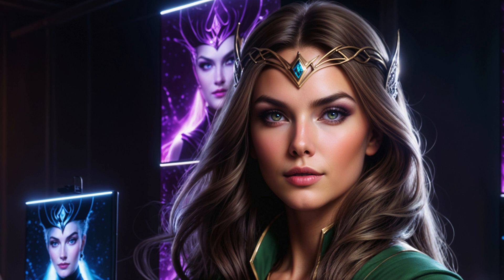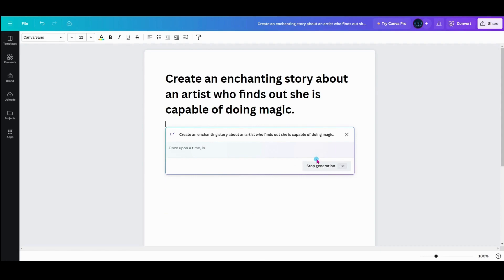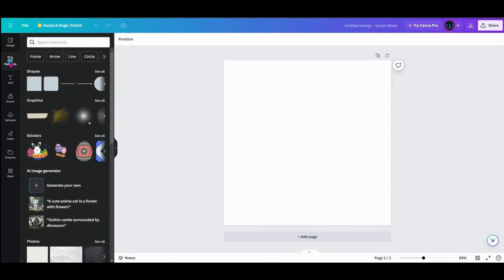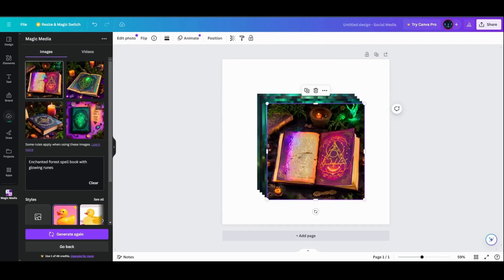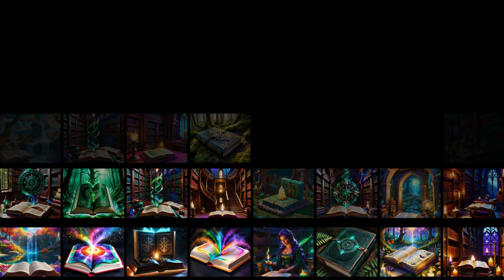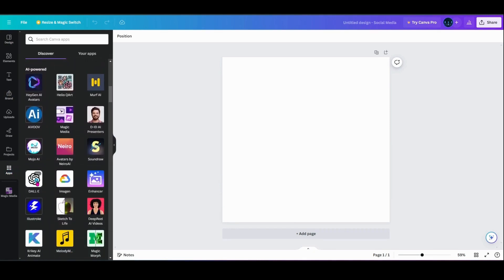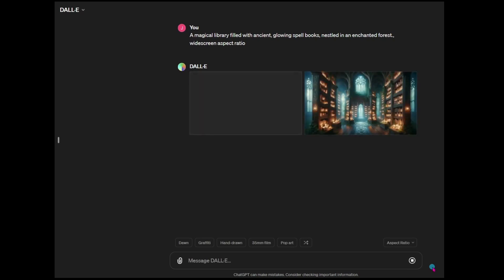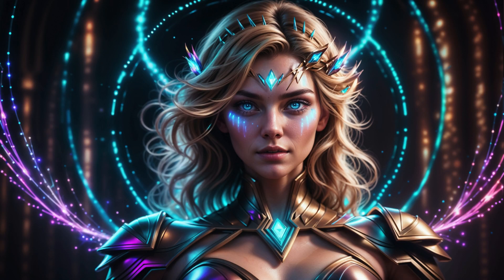Unleash The Power Of Canva Ai Images: Step-by-step Tutorial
Dive into the magical world of content creation with our ✨Canva AI Images Tutorial✨. Jessica from The Real AI Agents takes you on an enchanting journey through Canva's Magic Studio, where your words wield the power to create stunning visuals. Whether time is against you, inspiration seems just out of reach, or you're simply looking to elevate your content, this tutorial is your gateway to effortless, captivating art that tells your story and showcases your brand.

🚀 Join us as we embark on a creative exploration within Canva, utilizing the mystical Magic Studio. This platform isn't just a tool; it's a realm where creativity and AI collide, enabling you to conjure content with a mere click. With Jessica's expertise, gleaned from over eight years of digital storytelling and brand building, you'll discover how Canva acts as both a crystal ball for unseen possibilities and a spellbook for engagement.

🎨 Tutorial Highlights:

Navigating Canva: Step-by-step guidance from login to launching your first AI-powered image.
Magic Studio Deep Dive: Learn to use prompts effectively, save creations, and seamlessly integrate images into your designs.
Video Creation: Expand your narrative tools with Magic Studio's video generation, breathing life into your stories.
Dall·e Integration: Unlock even more creativity with additional monthly credits for image generation within Canva.

🌟 Jessica challenges you to unleash your creativity using Canva's Magic Studio or Dall·e integration. Share your masterpieces with  the hashtag RealAIAgentsSpells on social media and join a vibrant community of digital alchemists.

📢 We Want to Hear from You: Intrigued by consistent character creation or eager for more AI art insights? Your feedback directs our journey, shaping the future of our content.

Share your questions and discoveries with us at and explore more resources on our Linktree Let's embrace the future of creativity together, transforming every pixel into a story told with magic.

I'm Jessica, leading the way in the mesmerizing realm of AI art creation. Until we meet again, keep imagining, keep creating, and always look towards the future! 🌈✨

Leonardo AI 2024 Updates: Unleashing Creativity Like Never Before!
Magical AI Animation Face-Off: Pika Labs vs. Leonardo AI vs. Runway ML
Unleash Ai Animation: Leonardo Ai's RealTime Gen & Runway's Motion Brush

Chapters:
00:00 Introduction to Canva's Magic Studio: Unleashing Creativity
00:40 Embarking on a Creative Journey with Canva
01:28 Meet Jessica: Your Guide in the Realm of Digital Art
02:07 The Portal to Magic: Accessing Canva's Magic Studio
02:20 First Steps to Creation: Designing for Social Media
02:31 Summoning Visuals with AI: The Art of Image Generation
02:58 Crafting Enchanted Art: Spellbooks and Beyond
03:27 Harnessing the Essence of Magic: Advanced Image Generation Techniques
05:07 Beyond Still Images: Venturing into Video Generation
06:02 Unlocking the Treasury of Dall·e within Canva
07:14 Your Invitation to Create and Share
07:40 Exploring the Horizon: Future Adventures in Character Creation
08:03 Joining the Enclave of Digital Alchemists
08:28 Farewell and Future Gazing with The Real AI Agents